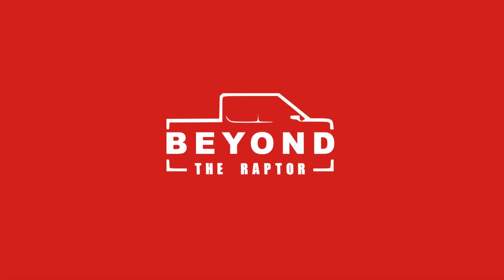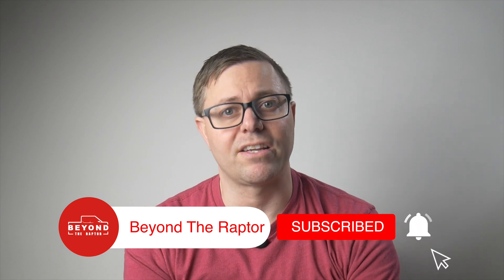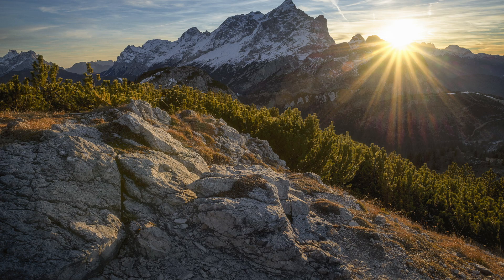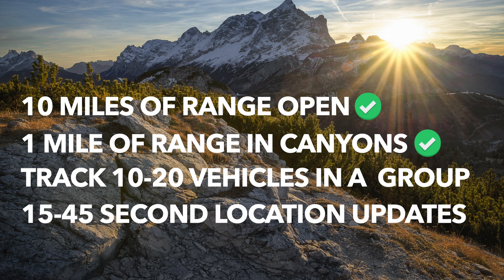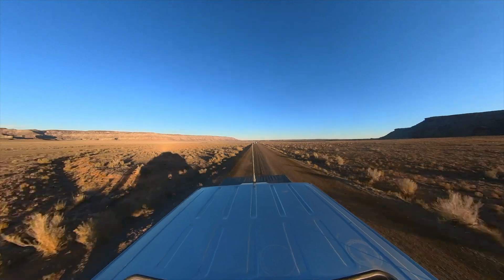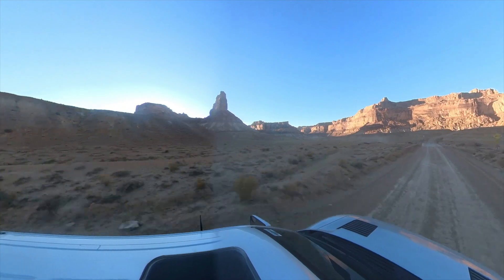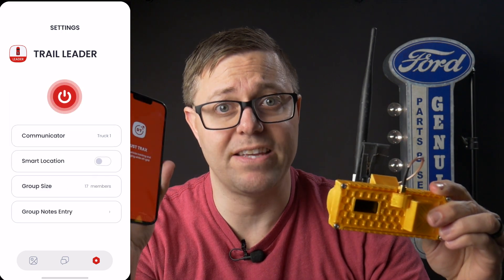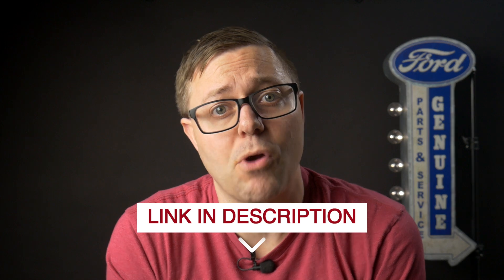Off Road Vehicle Tracking & Communication - Part 2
Continued testing on my offroad vehicle tracking and communication app that will work off grid without the need for cell reception.

This was built on the 2.0 version of Meshtastic

The Radios we used

The Cases we used